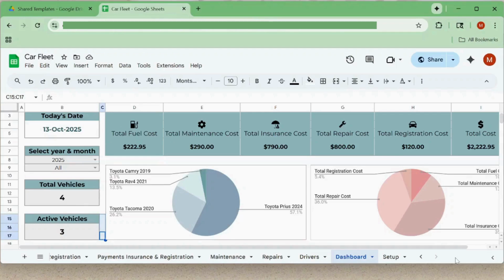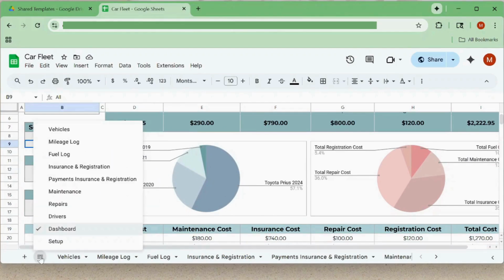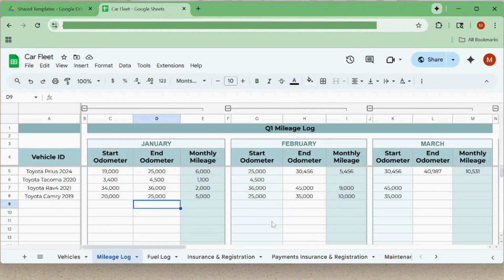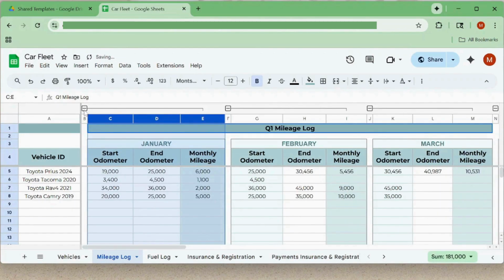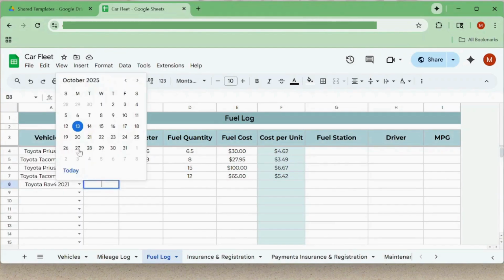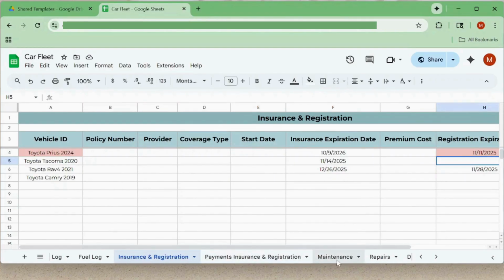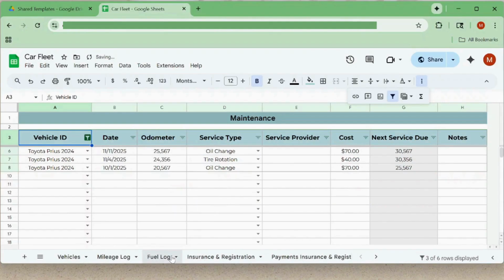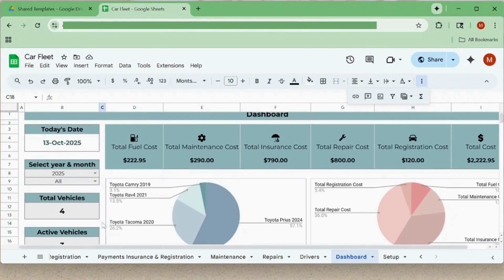Fleet Management Spreadsheet Instructions